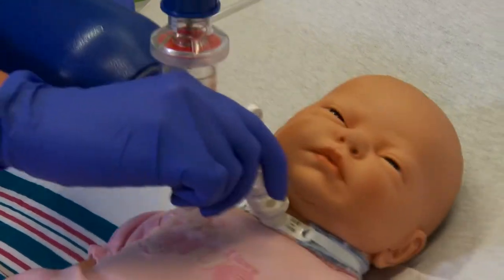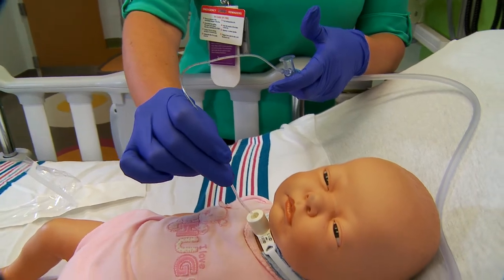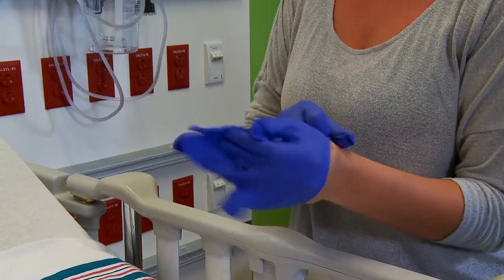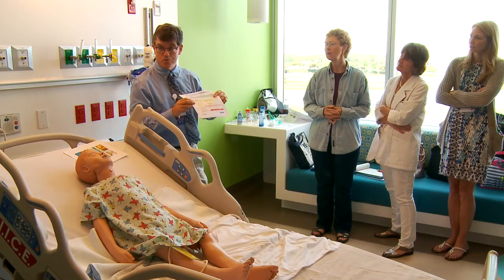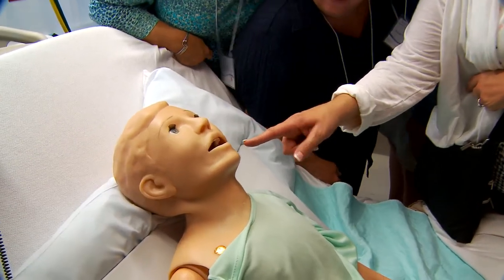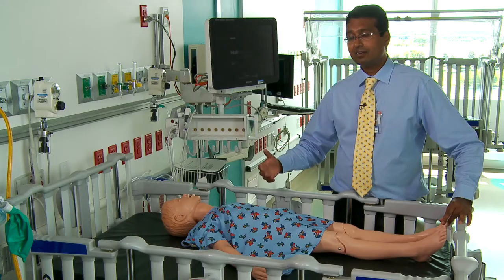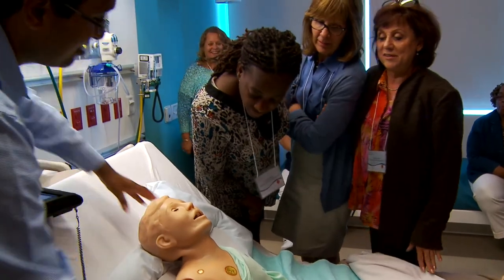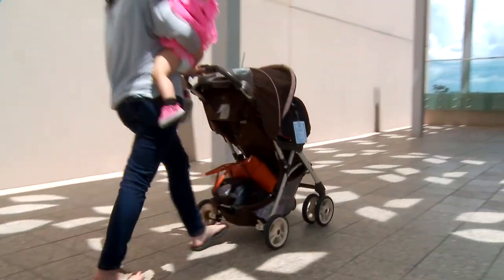Medical Simulation Helps Parents and Providers at Nemours Children's Hospital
The Nemours Institute for Clinical Excellence (NICE) advances pediatric care and safety through training exercises in The Simulation Center at Nemours Children’s Hospital. Each year, they host hundreds of simulations for thousands of participants — from medical students to parents.
The NICE team uses lifelike mannequins for hands-on learning taught by expert clinical teams and educators. Their “preparation through simulation” includes bringing in community partners who provide frontline care for kids, such as cruise ship medical staff and Central Florida school nurses.